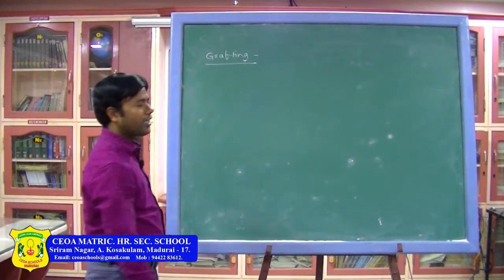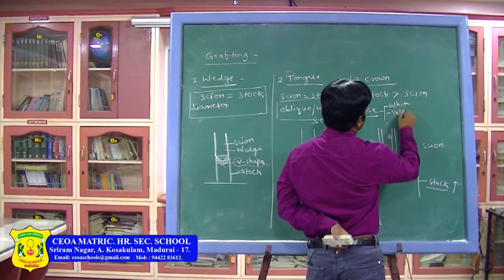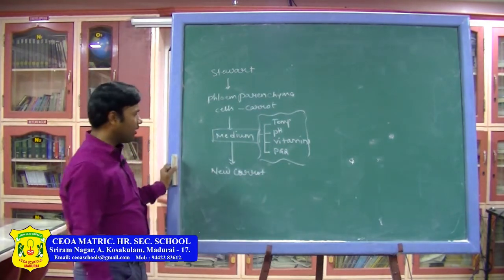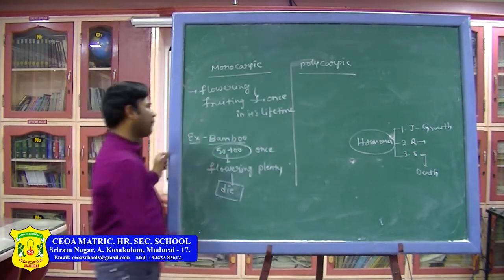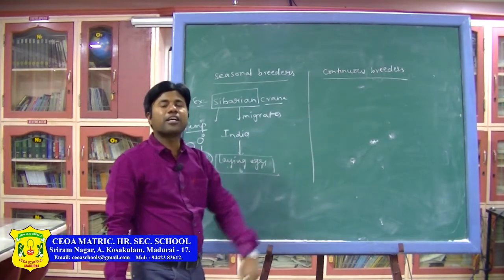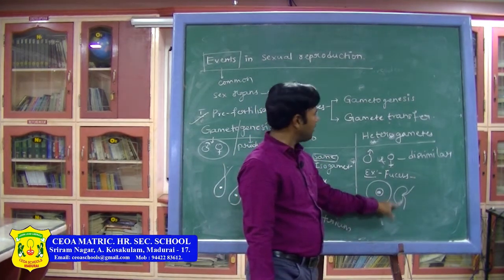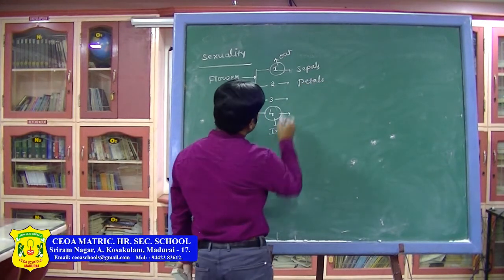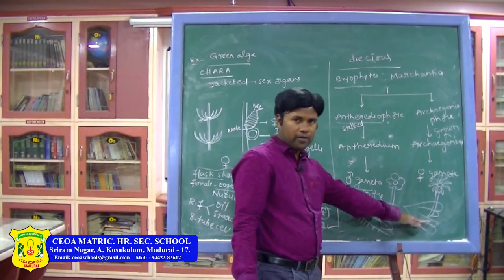Reproduction In Organism Part- 4 CEOA NEET COACHING CLASSES